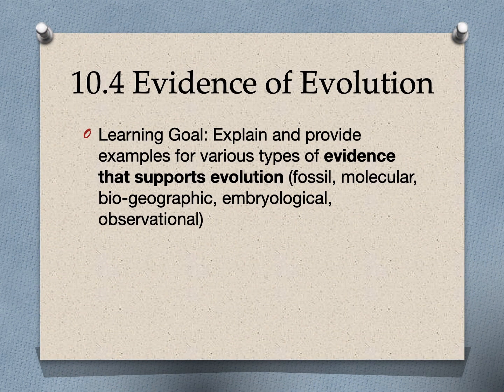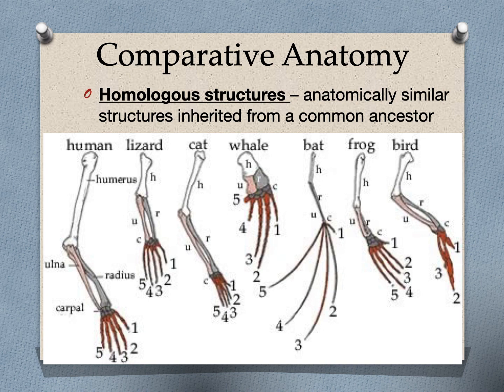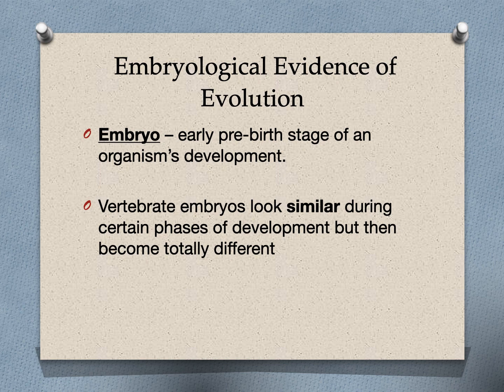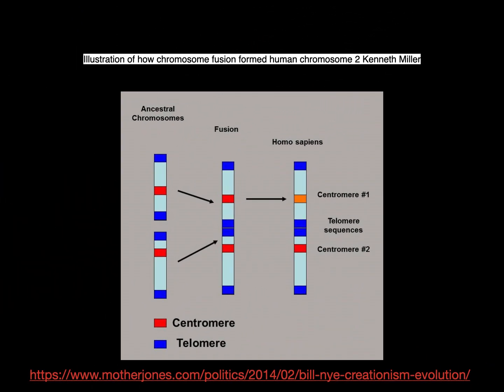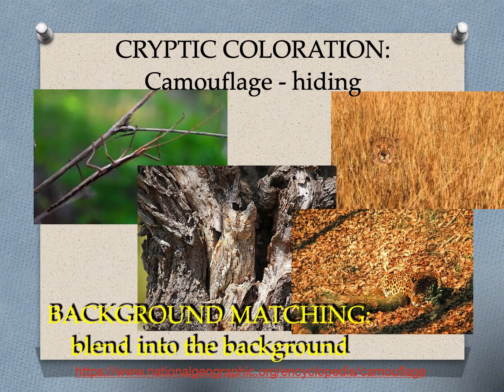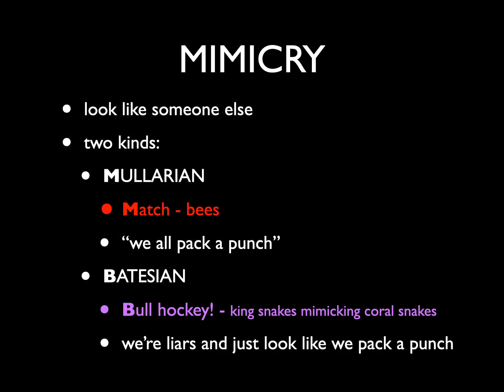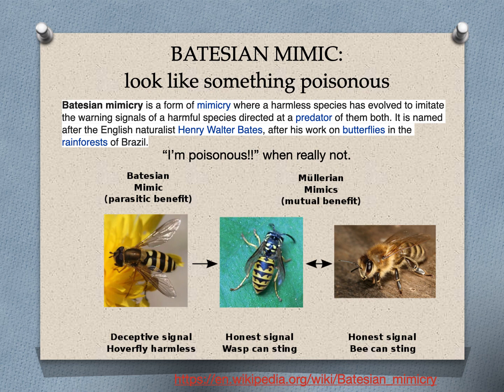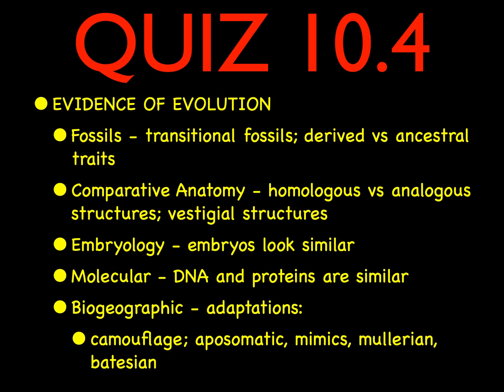BIO 10 4 evidence of evolution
REMOTE LEARNING: 10.4 evidence of evolution